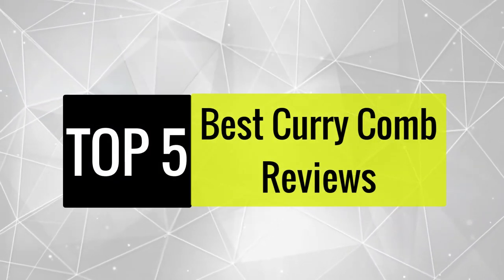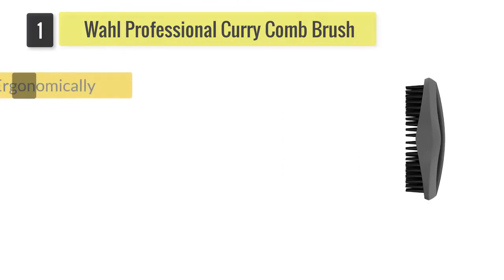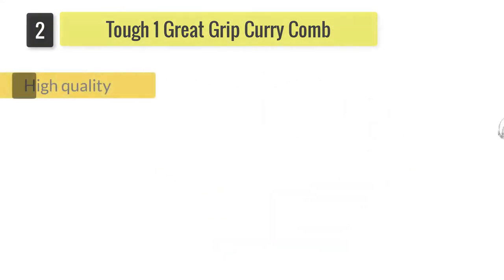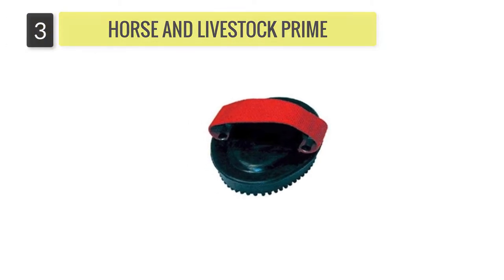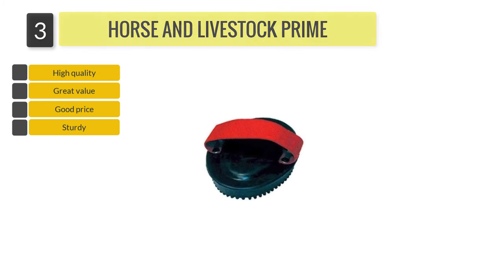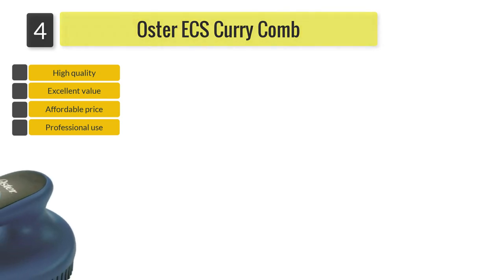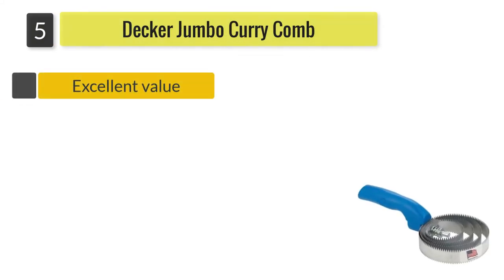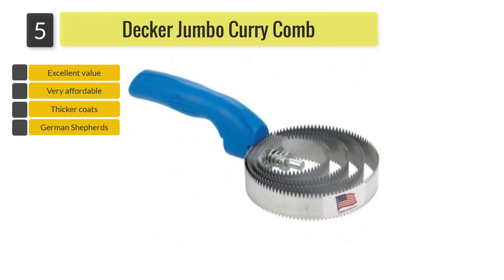✅ 5 Best Curry Combs Reviews in 2021- Metal, Rubber, Plastic & Others Curry Combs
✅1.Wahl Professional Curry Comb Brush
✅2.Tough 1 Great Grip Curry Comb
✅3.HORSE AND LIVESTOCK PRIME 222745 Curry Comb
✅4. Oster ECS Curry Comb
✅5.Decker Jumbo Curry Comb

5 Best Curry Combs Reviews in 2021- Metal, Rubber, Plastic & Others Curry Combs

Best Curry Combs Reviews: Our trained experts have spent countless hours researching the Curry Combs.